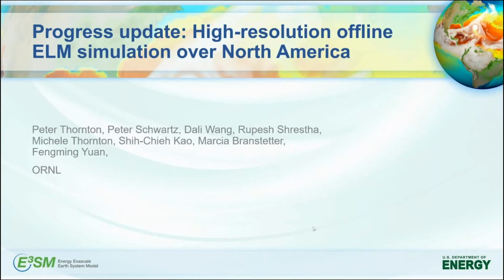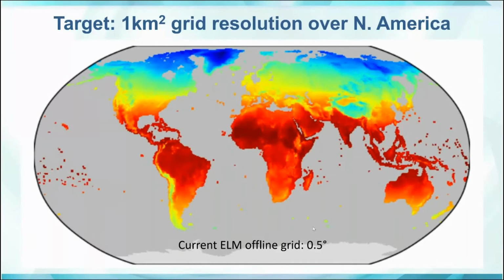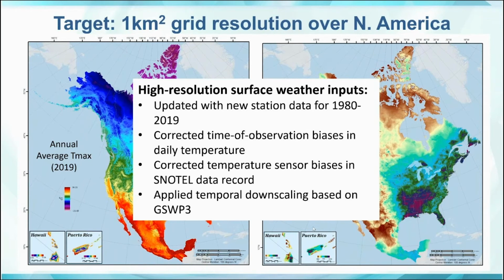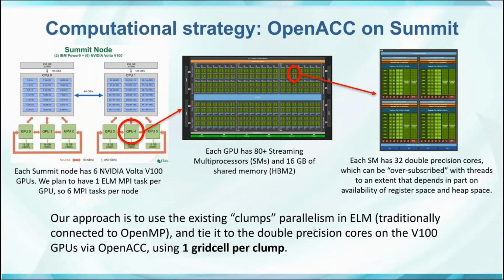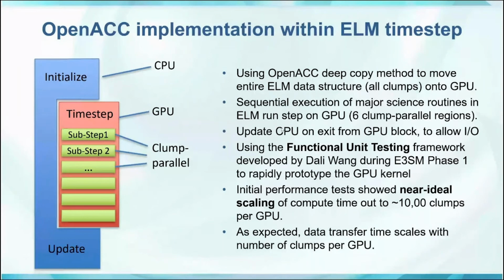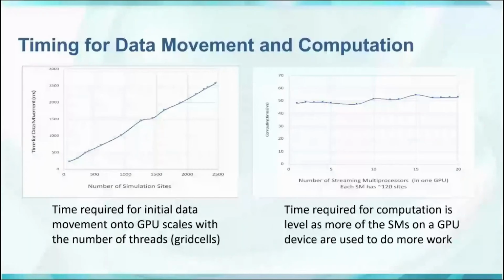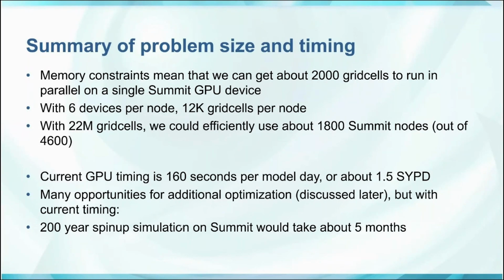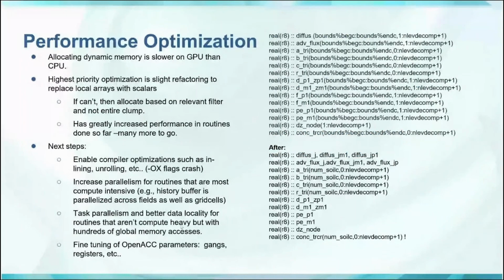Progress update: High-resolution offline ELM simulation over North America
E3SM All Hands Presentation – July 23, 2020
Title:  Progress update:  High-resolution Offline ELM Simulation over North America
Presenter:  Peter Thornton